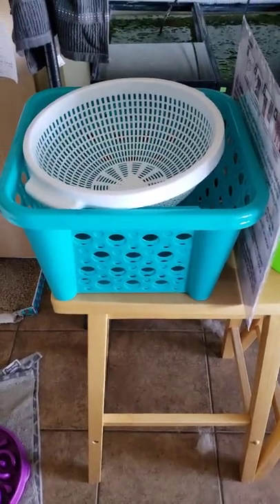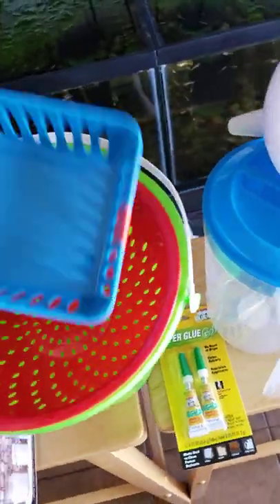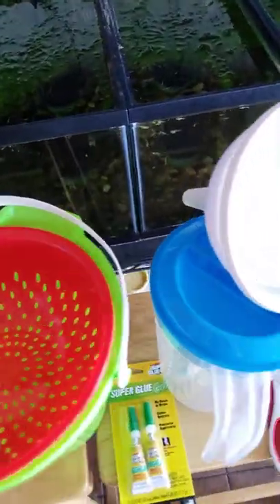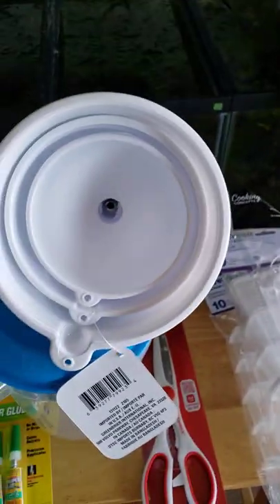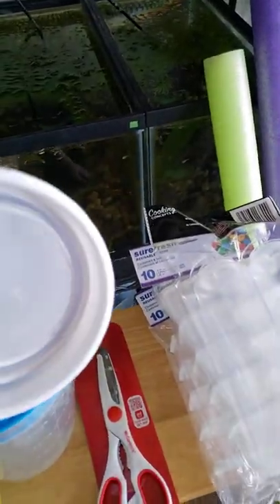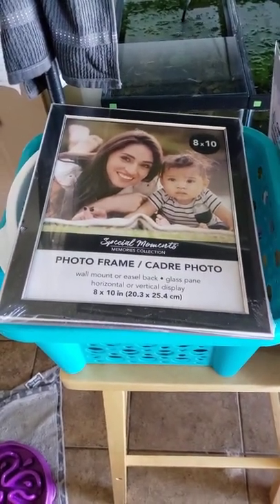Dollar Tree Aquarium Haul